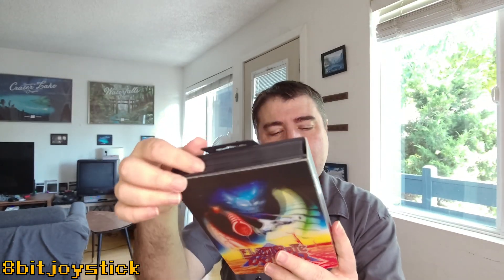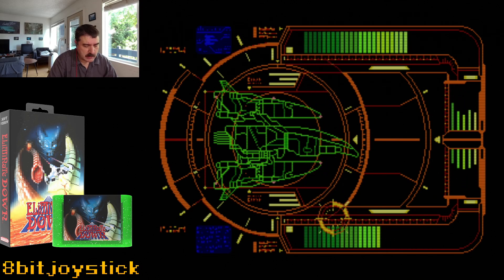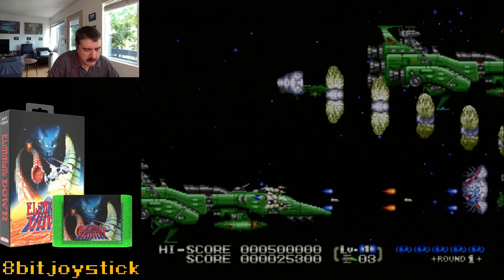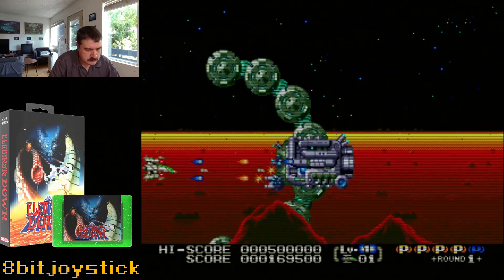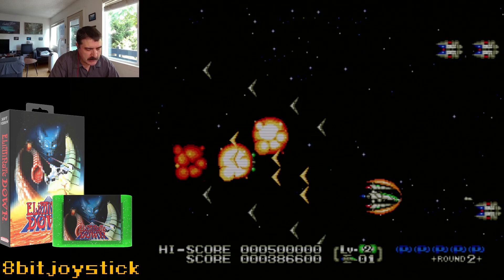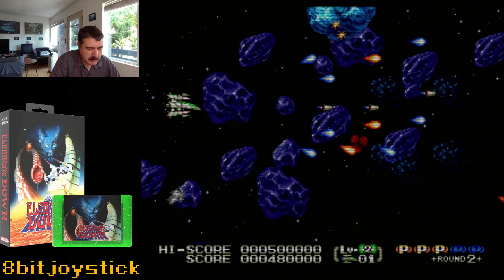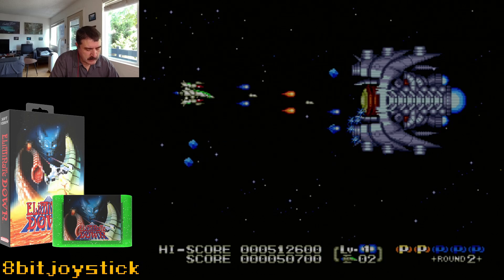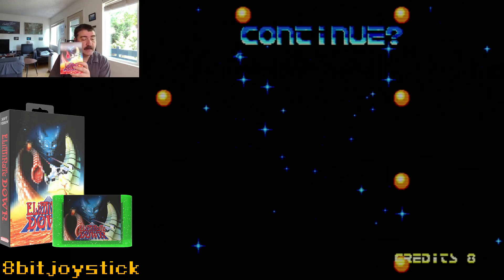Eliminate Down for Genesis/Mega Drive: Retro-Bit's SEGA SHMUP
Retro-Bit Publishing edition of the Mega Drive shooter Eliminate Down is now here!

This is a hard but technically impressive and fun Spaceship shooter SHMUP.  The origional edition was only released in Japan and Korea and is CRAZY expensive so it is sweet to get this on cartridge!